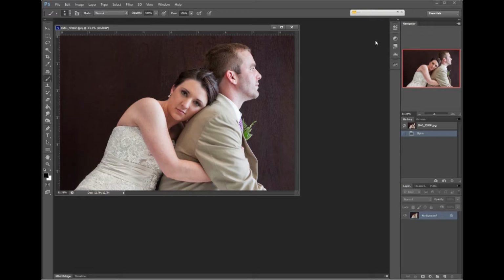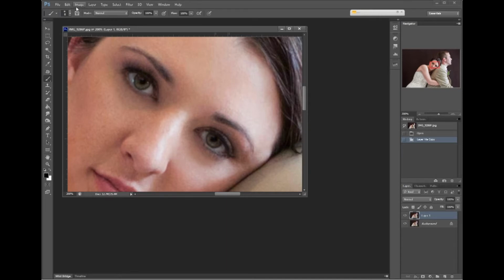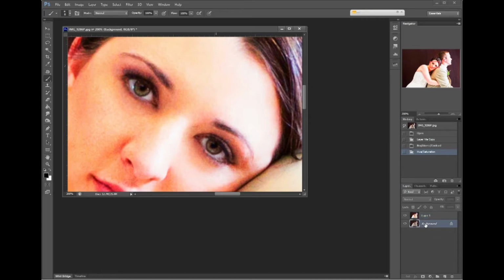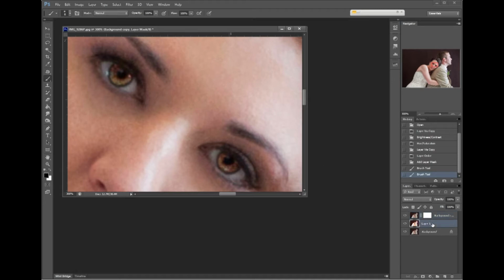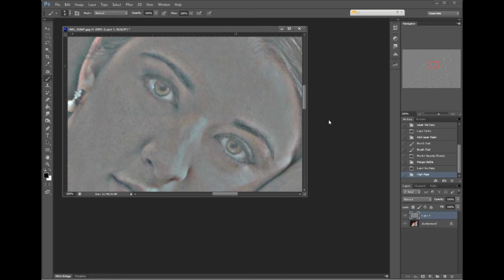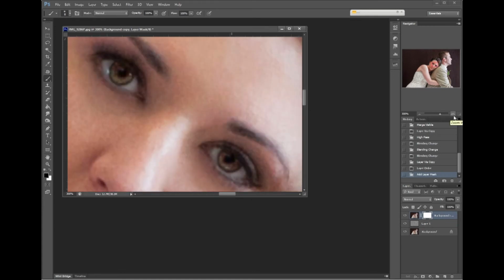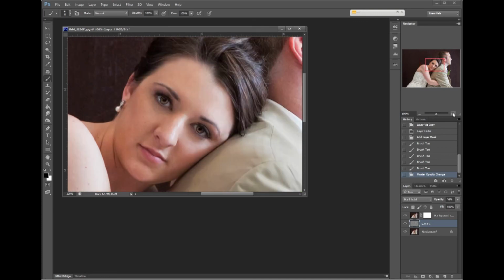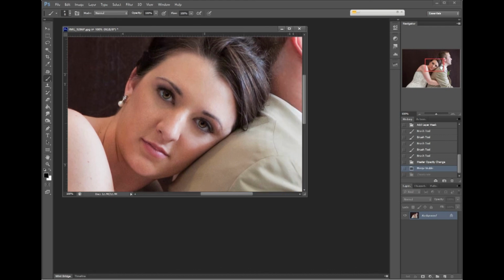Photoshop Tutorial for popping detail in eyes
Here is a simple tutorial for popping the detail in eyes only using the tools provided by Adobe.